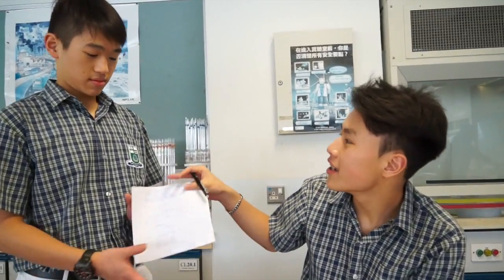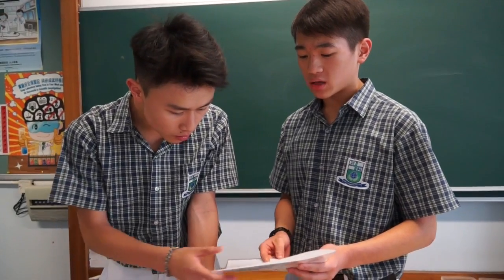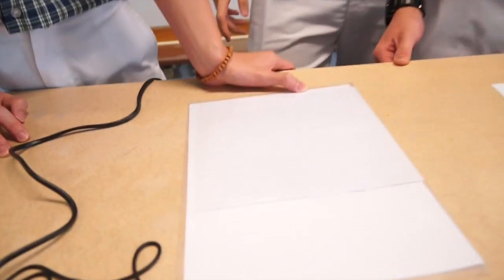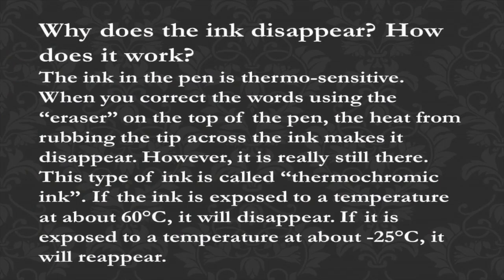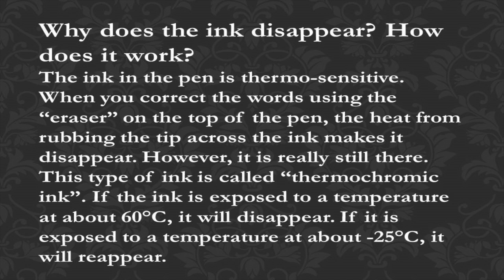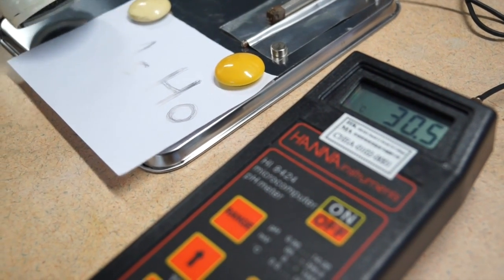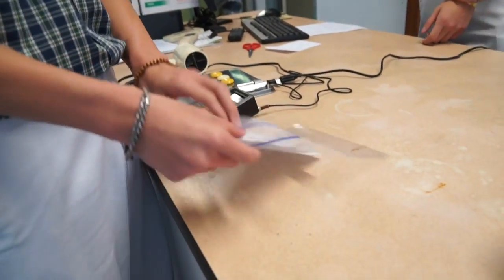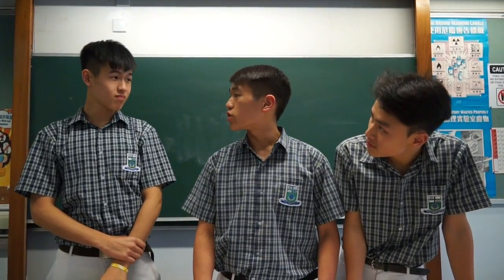The scientific theory behind erasable pen